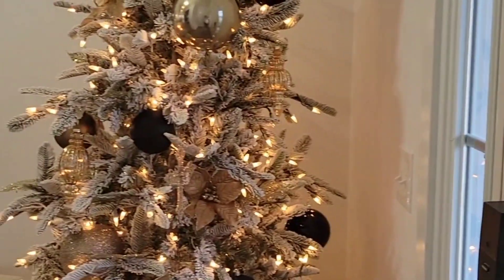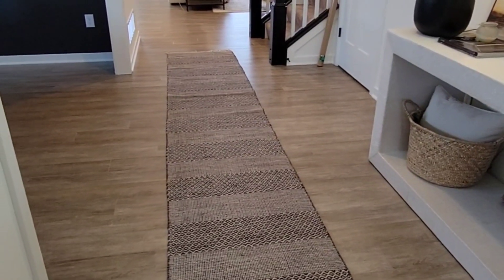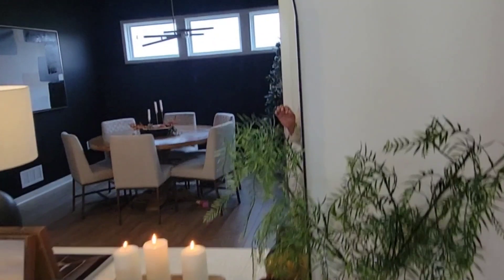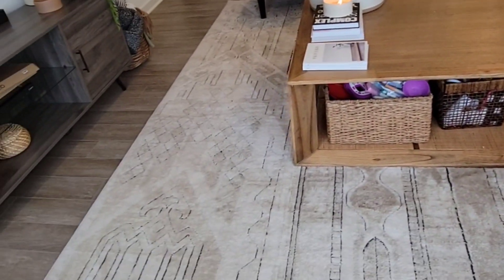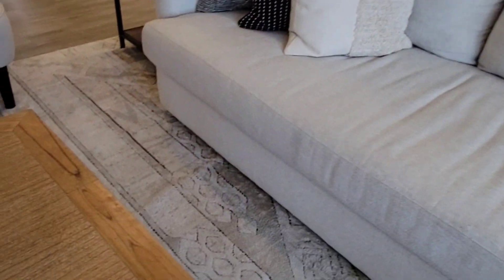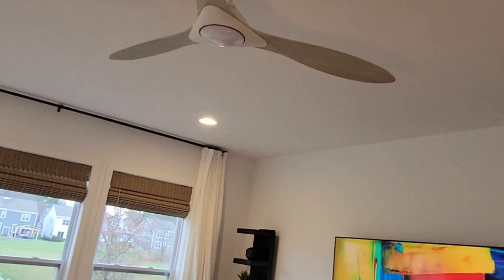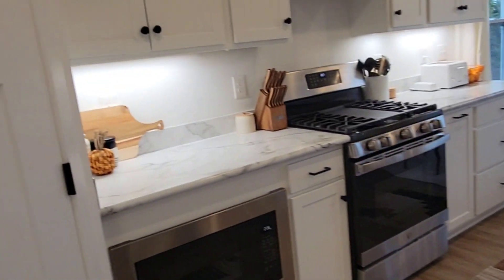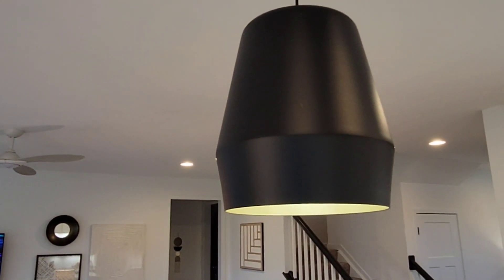OFFICIAL FULLY FURNISHED HOUSE TOUR!! | 2021 | Modern Natural Home Decor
I am so happy to share with you my furnished house!! I will be sharing the entryway, living room and Kitchen with you all! Some rooms still need decorating, so there is more to come!

I am new to editing and recording. Please understand I am new and learning.

kitchen chairs-
Yaheetech Set of 4 Weave Chair Mid-Century Metal Dining Chair Y-Shaped Backrest Hemp Seat, Black

entryway rugs

Safavieh Montauk Collection MTK330N Handmade Tassel Cotton Runner, 2'3" x 14' , Ivory / Anthracite

curtains-
Check out this RITVA from IKEA

Curtains with tie-backs, 1 pair, white, 57x118 ", Contains 2 panels with tie-backs.